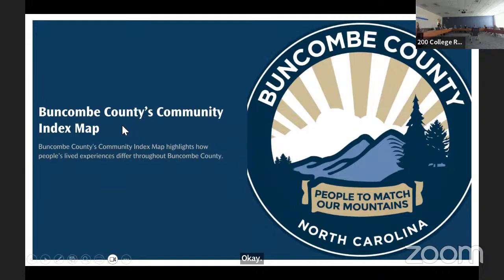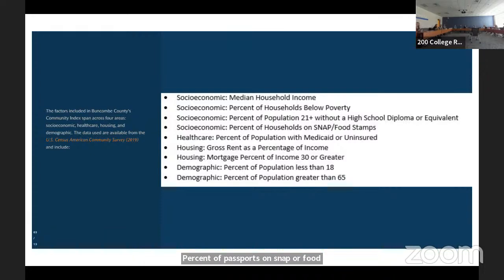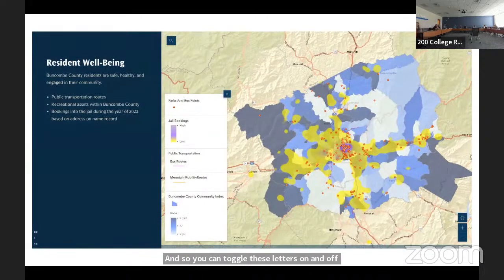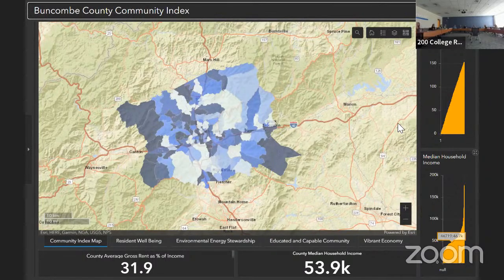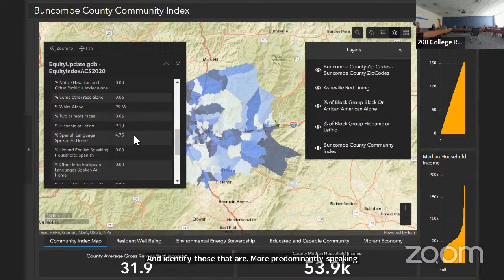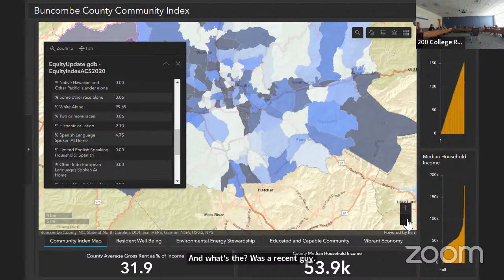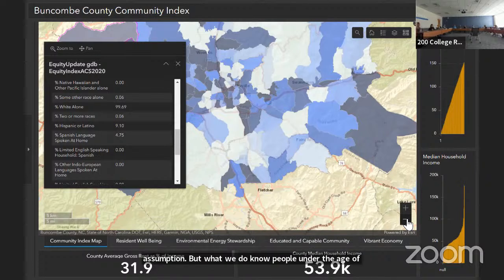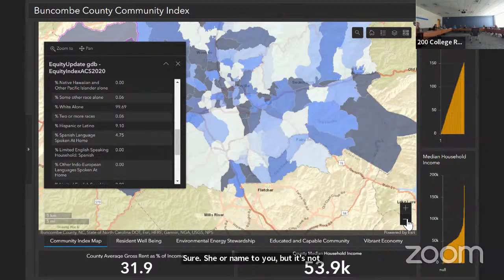Strategic Partnership Grants Committee